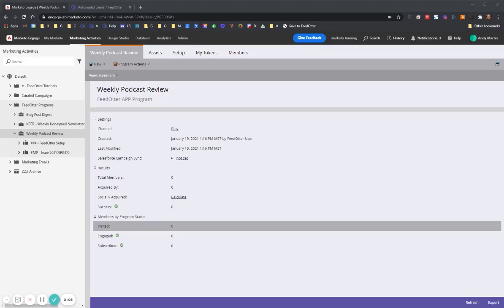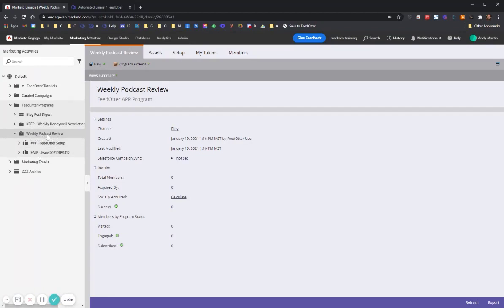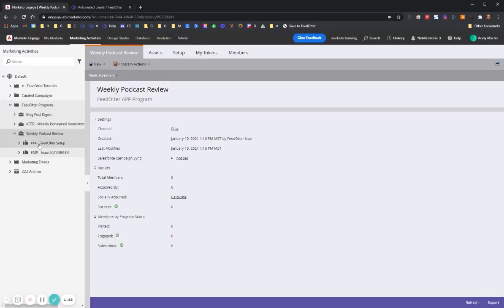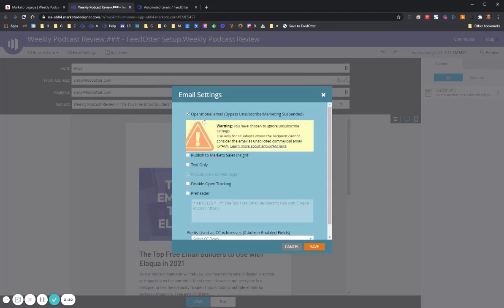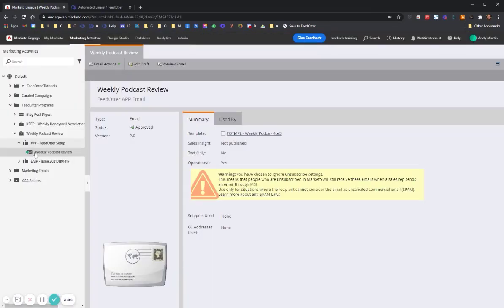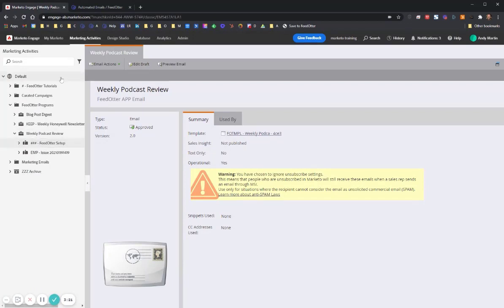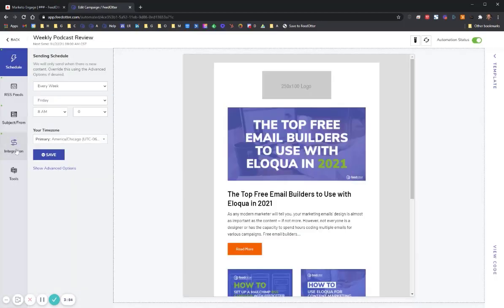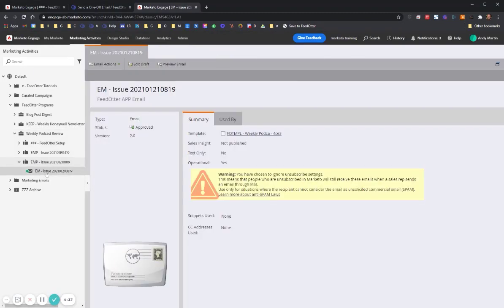Using the Marketo Operational Email